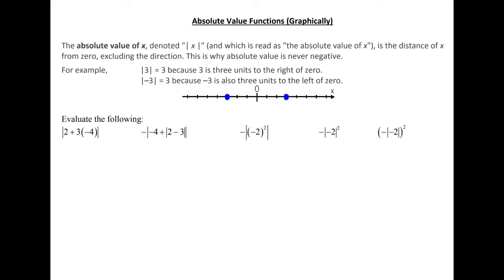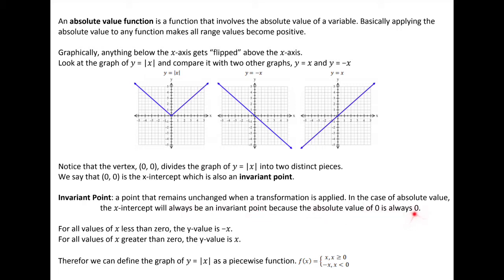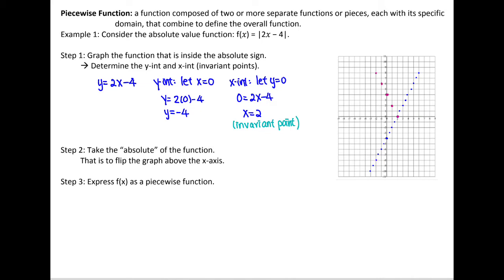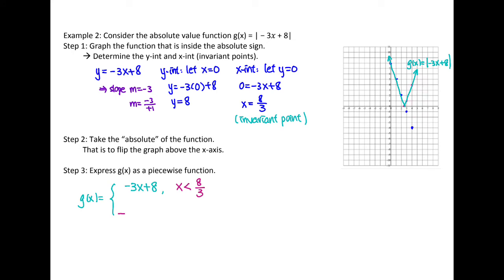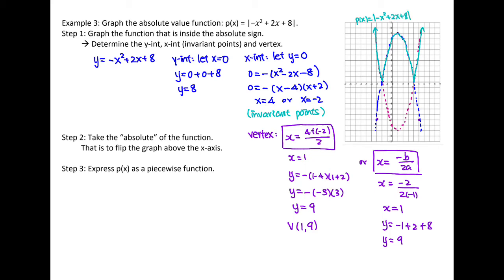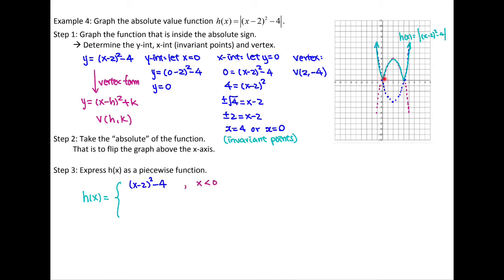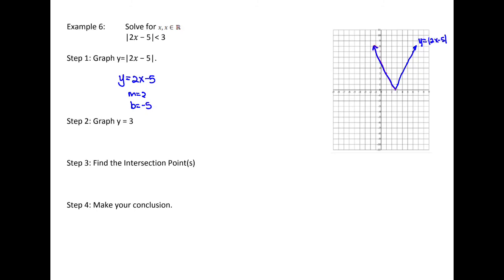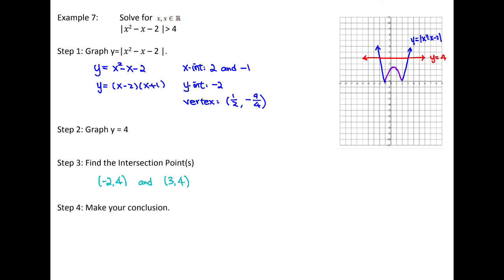Advanced Functions 1_12 Solve Absolute Value Functions Graphically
Learn to solve absolute value equations and inequalities by graphing.
Learn to evaluate absolute value functions.